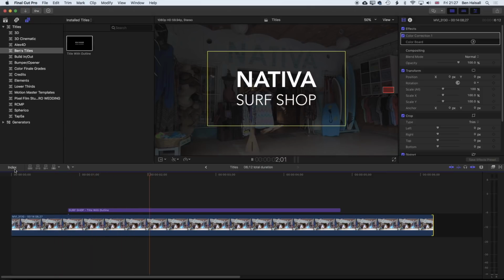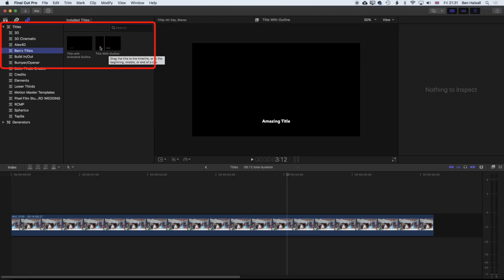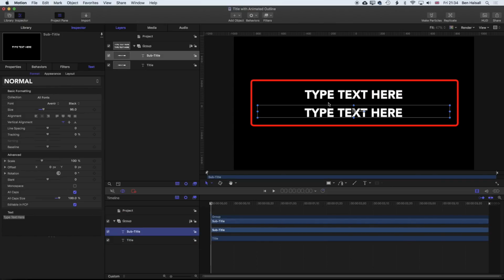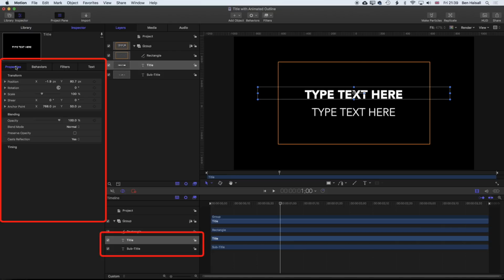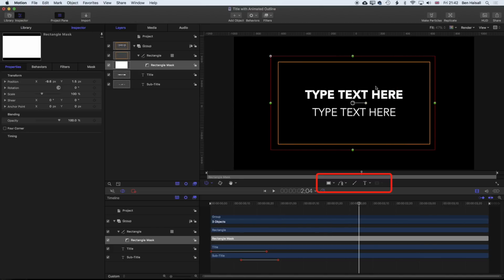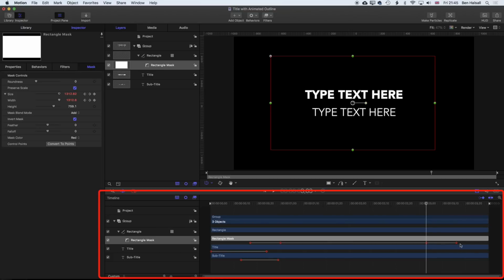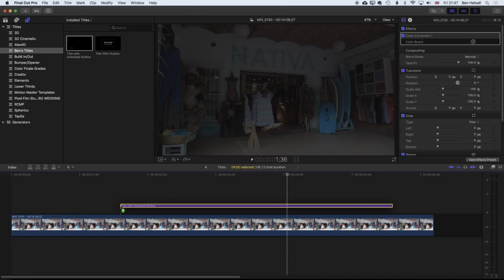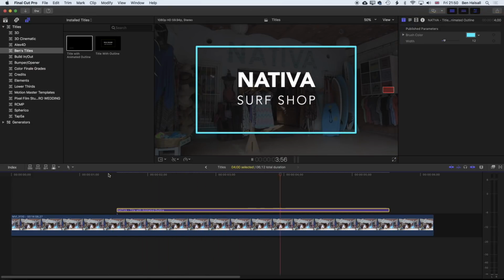Final Cut Pro X & Apple Motion: Stylish Animated Title Generator with Outline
In this tutorial learn how to make an animated title generator in Apple Motion that can be used as an editable plugin in Final Cut Pro X.

In this easy to follow tutorial class you will cover the essentials for placing text, creation animation as well as some smart keyframing tips.

Skillshare class:
Final Cut Pro X 10.3 - Complete - from Import to Edit & Export

My Final Cut Pro X Tutorials

Recent Videos

A selection of some of my recent weekly uploads to my YouTube channel:

Final Cut Pro X Tutorial: Sliding Title Animation with Text on Backgrounds using the Tap5a Plugin

Final Cut Pro X 10.3: Time Titles to a Beat Beginner Tutorial -